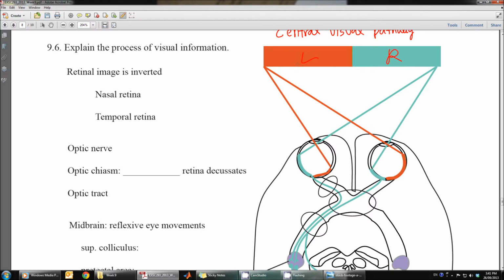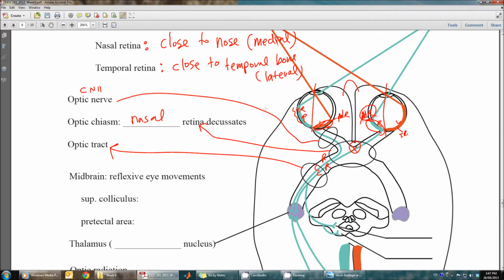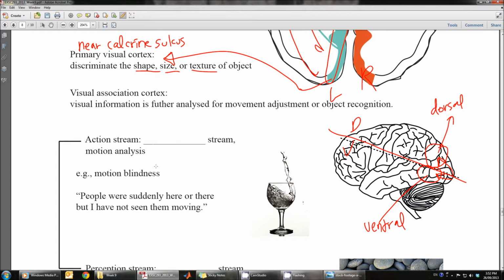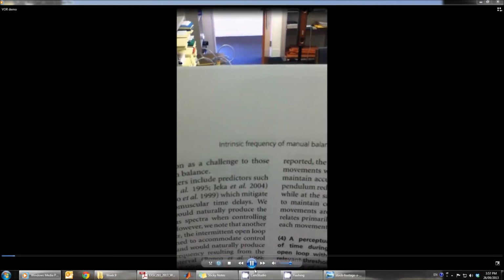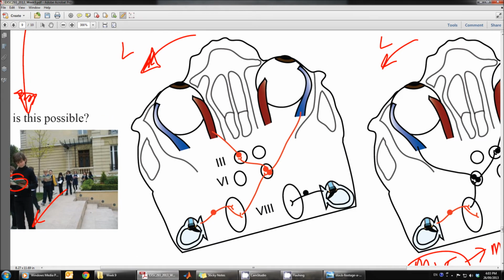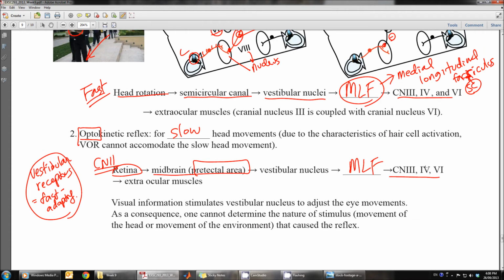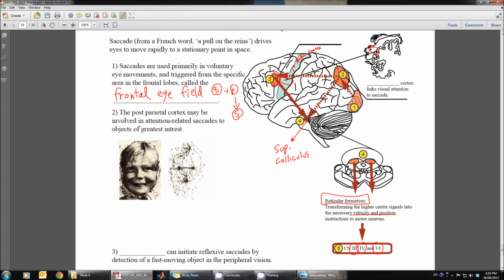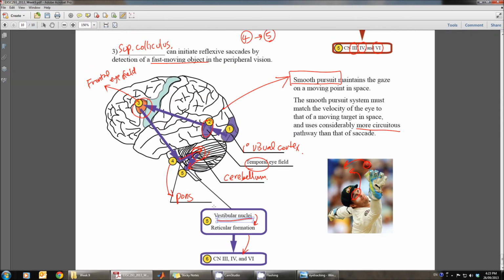Lecture Series #3 - Central Visual Pathway & Eye Movements